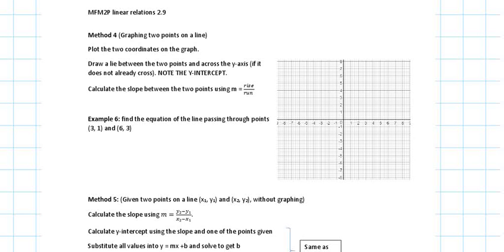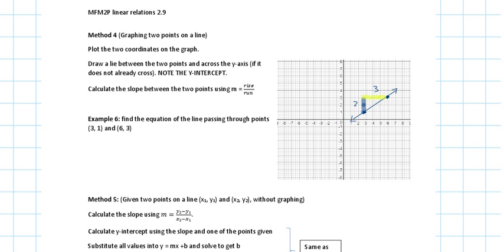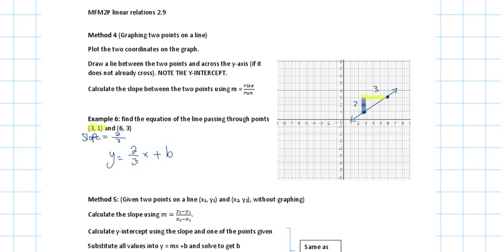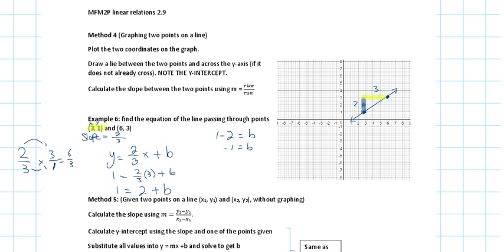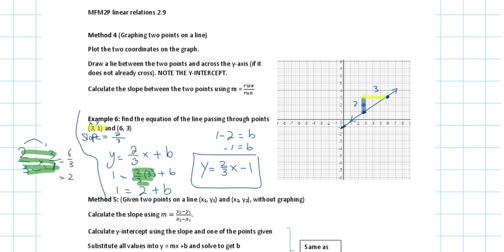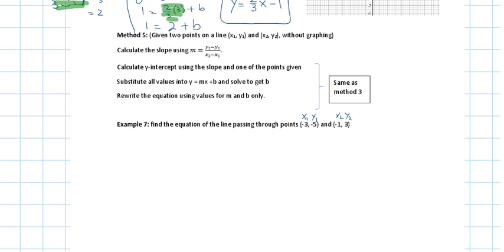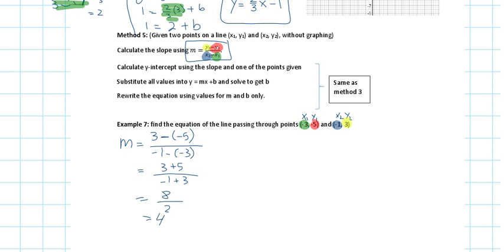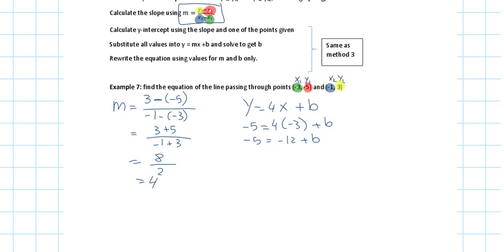oct 2 writing linear equations 2